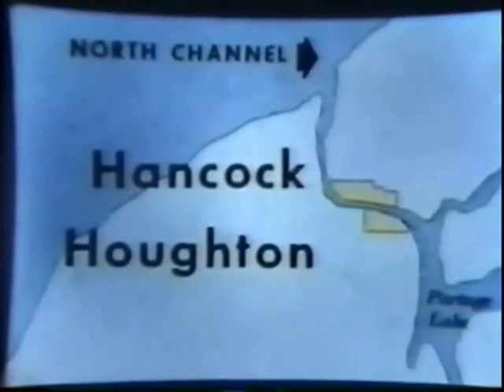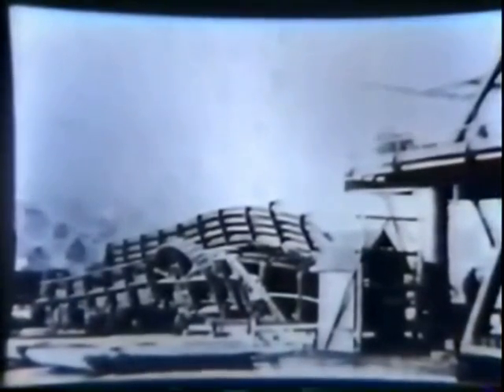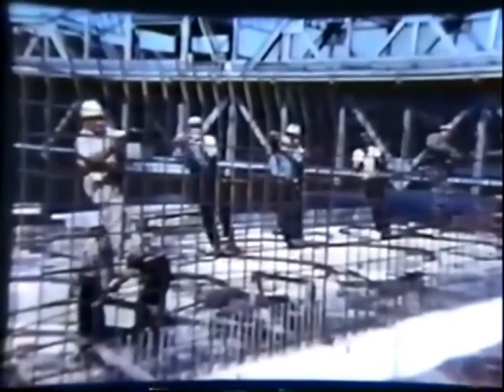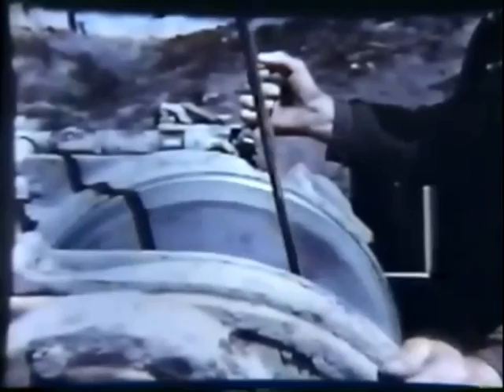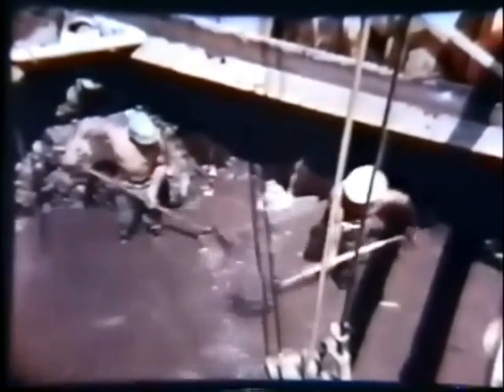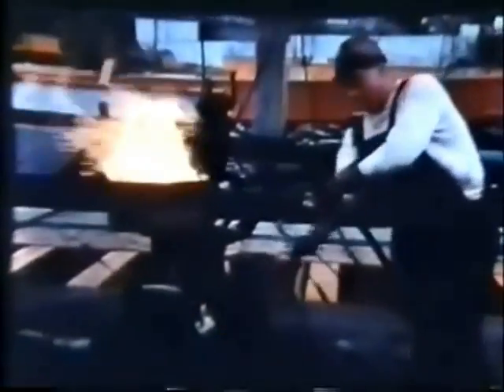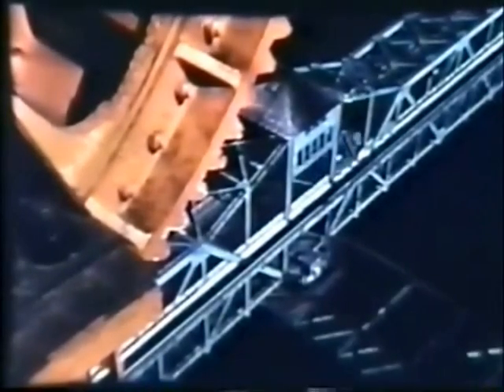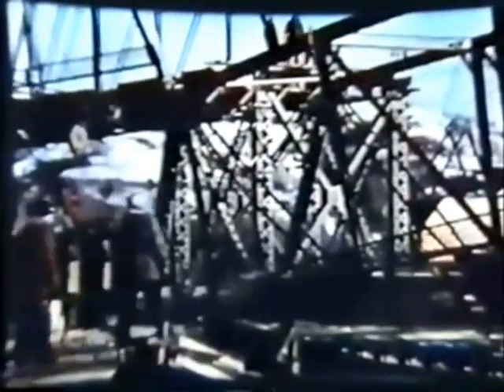Building the Houghton Hancock Bridge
This is a video of a film of the 1959 construction of the Portage Lake Lift Bride (Houghton Hancock Bridge).   Video quality is poor, but it is one of a kind!